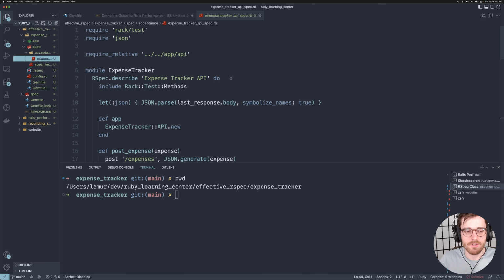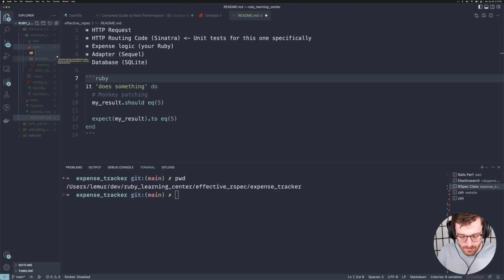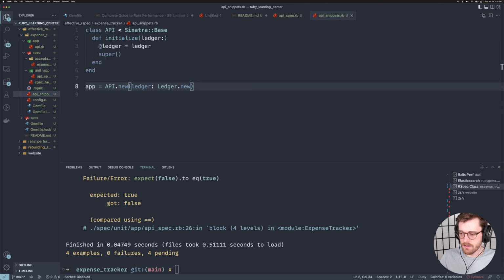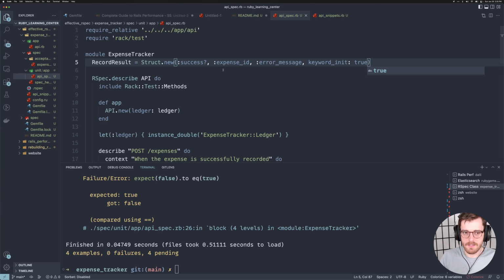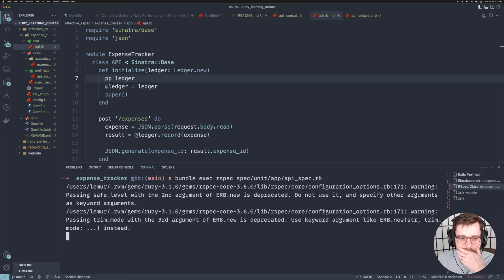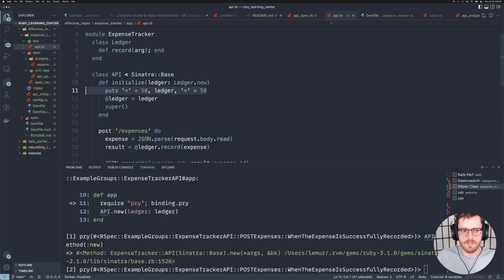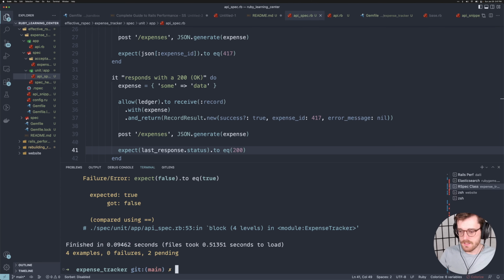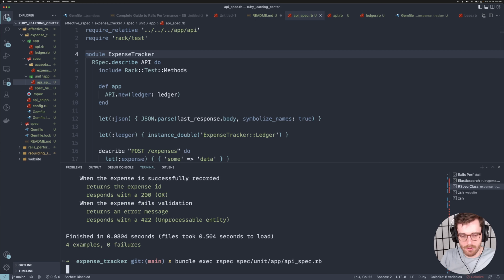Ruby Learning Center - Effective Testing in RSpec 3 - Ch 5